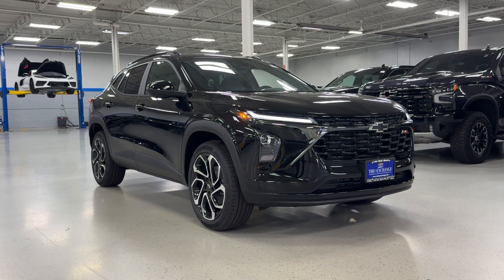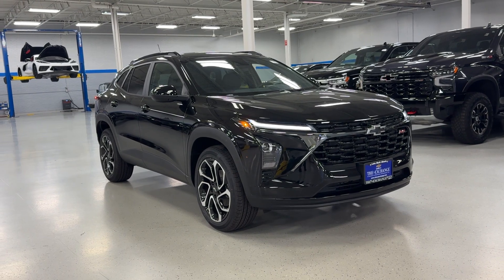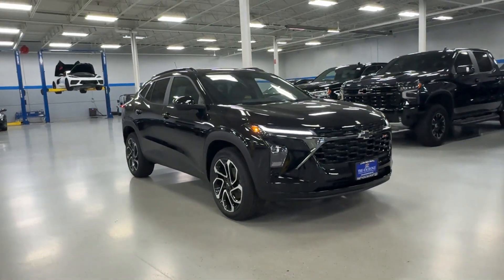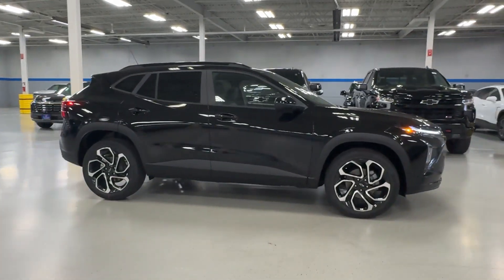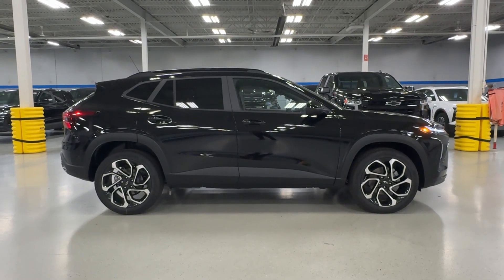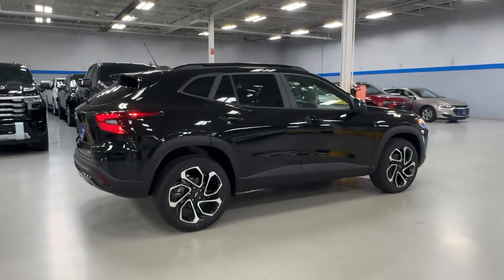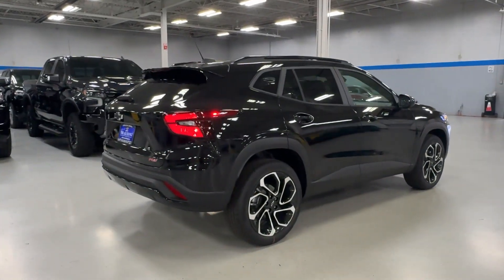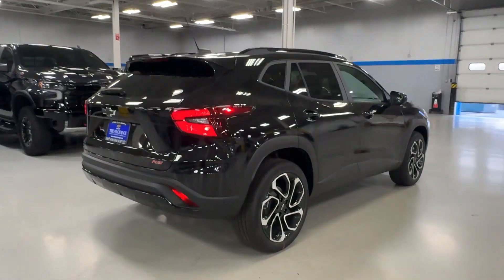2025 Chevrolet Trax 2RS Lake Bluff, Lake Forest, Libertyville, Waukegan, Gurnee IL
New 2025 Chevrolet Trax 2RS available at Chevy Exchange located in 1 Sherwood Terrace, Lake Bluff, IL, 60044. Servicing the Lake Bluff, Lake Forest, Libertyville, Waukegan, Gurnee area.

Introducing the   2025  Chevrolet Trax. The Chevrolet Trax: The compact SUV that lets you navigate the urban landscape with efficiency and sporty style. These are just some of the great options this vehicle comes with: Heated Steering Wheel
, Heated Driver Seat, Keyless Entry, Premium Sound System, Heated Mirrors, Satellite Radio, Back-Up Camera, Steering Wheel Audio Controls, Electronic Stability Control, Aluminum Wheels. Keep it simple, safe, and fun with the Trax. Drive it today.